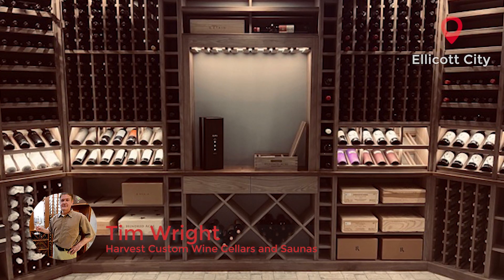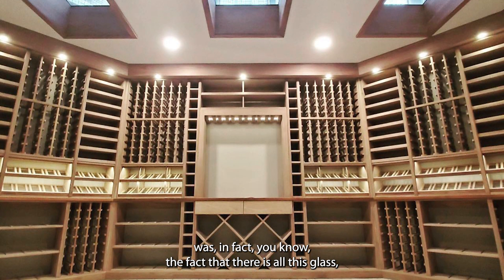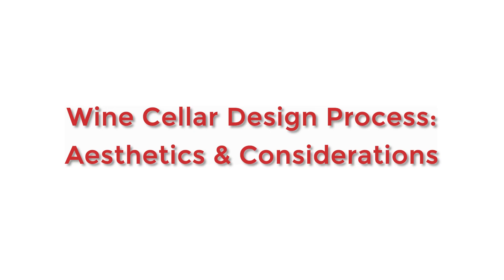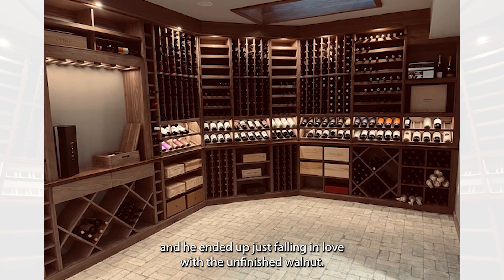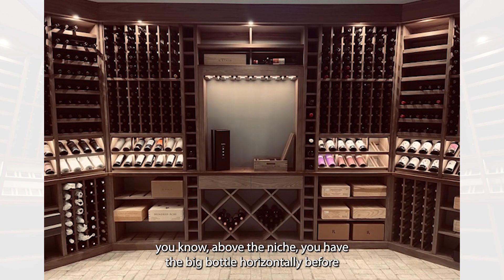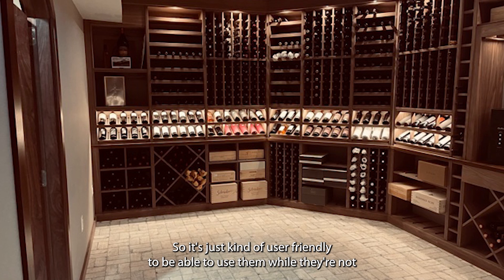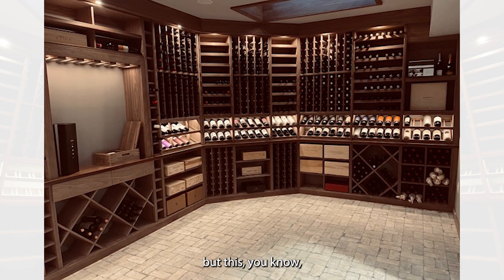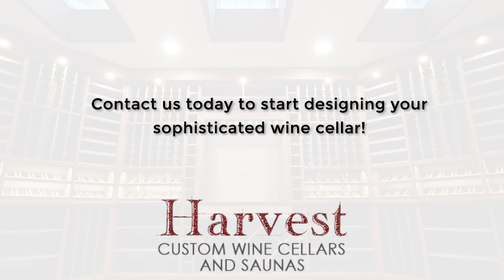Underground Wine Cellar Showpiece: Featuring a Skylight in Northern Maryland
Discover the remarkable transformation of an underground wine cellar nestled in a kitchen in Northern Maryland!

In this video, we will show you as we navigate the challenges and triumphs of bringing our client's vision to life in Ellicott City.

From maximizing space with a Wine Guardian CS050 ceiling mount to the stunning display of racking solutions, this cellar showcases the perfect blend of functionality and elegance.
*Please note: The image shown is not the CS050 ceiling mount Wine Guardian system.  Please visit our project page to see what a CS050 wine cellar refrigeration system looks like.

Experience the magic of soft LED lighting and natural skylights illuminating the collection, creating an enchanting ambiance.

If you are dreaming of turning your home into a stunning showcase with a wine cellar like this, let Harvest Custom Wine Cellars and Saunas handle your wine cellar needs and call us TODAY!

0:00 – 0:42 Introduction

0:42 - 1:29 Wine Cellar Cooling System Compensating with Large Area & Glasses

1:29 - 2:10 Wine Cellar Design Process

2:10 - 4:30 Inside of the Underground Wine Cellar Showpiece

4:30 - 4:56 Call Harvest Custom Wine Cellars and Saunas TODAY!

Harvest Custom Wine Cellars and Saunas

1509 Palmyra Avenue Richmond, VA 23227